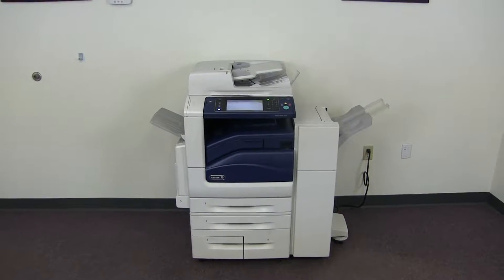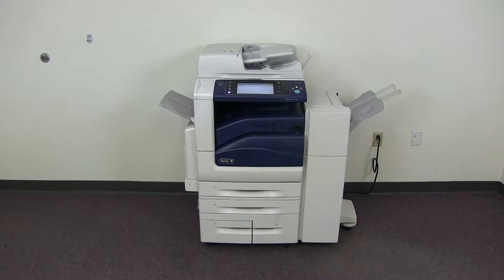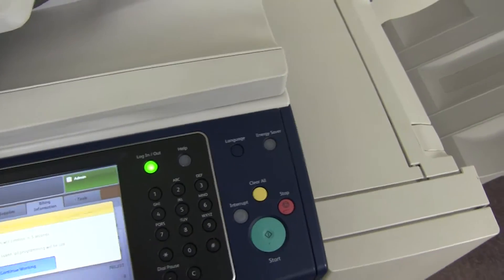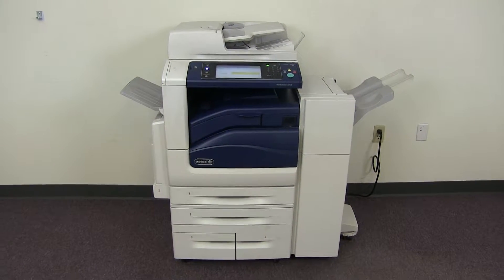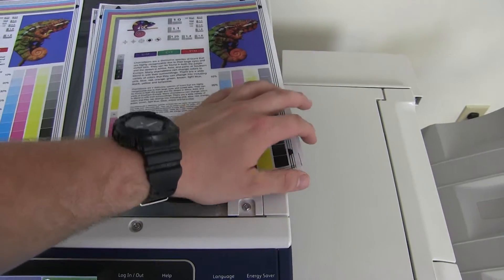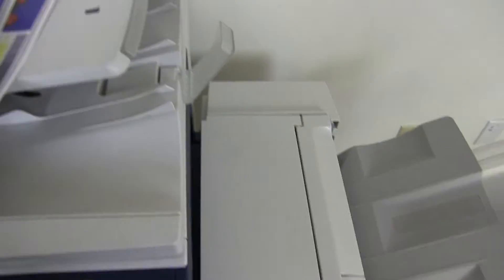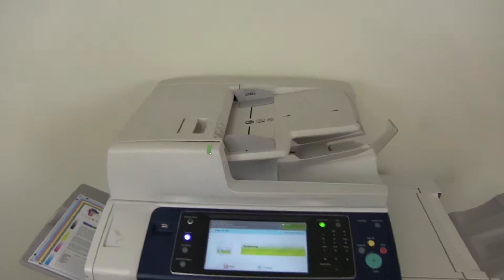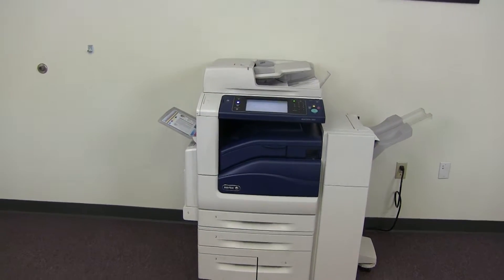Xerox Workcentre 7855 67K 697K